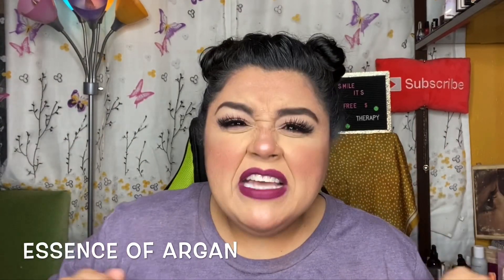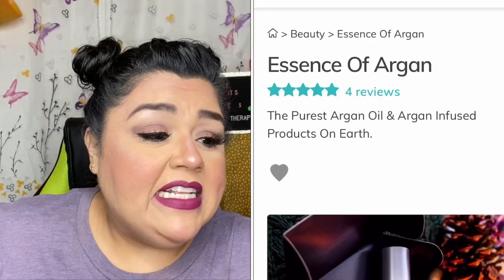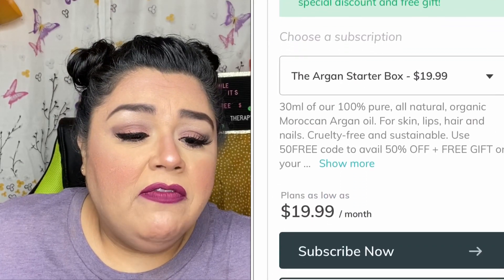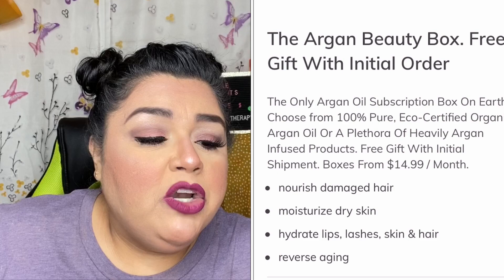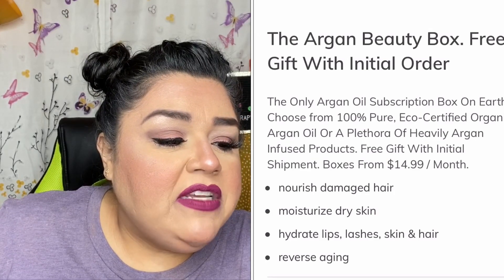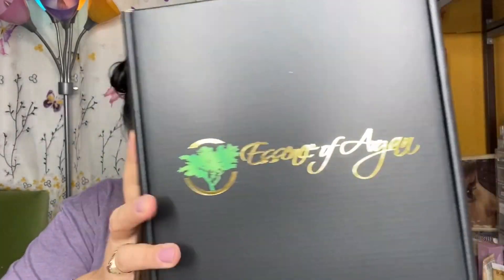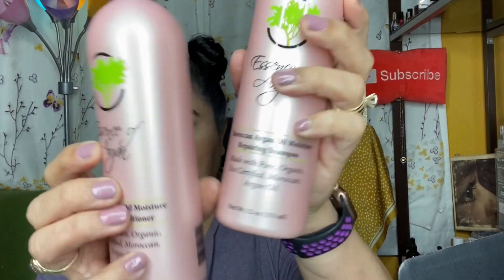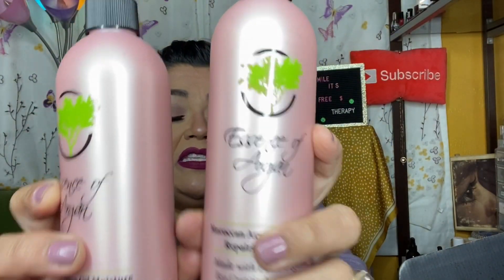⭐️NEW⭐️Essence of Argan | UnBoxing April 2020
Hello My YouTube Beauties!  This was a great surprise for hat was sent to me for review.  I am so happy and can’t wait to try the products.  Let me know your thoughts on this box.

XoXo,

Brenda